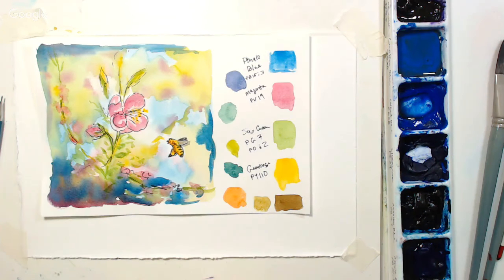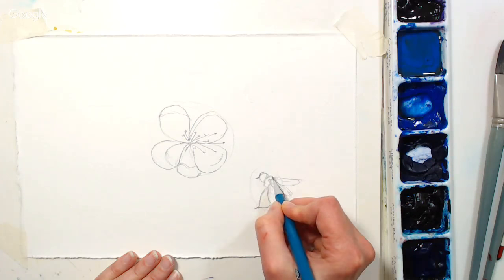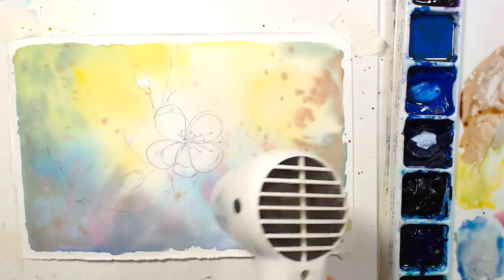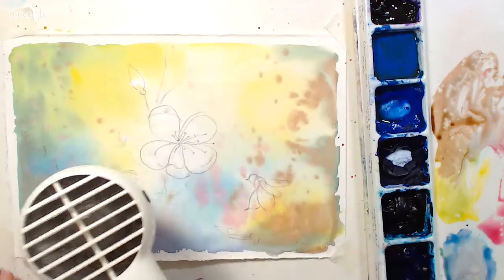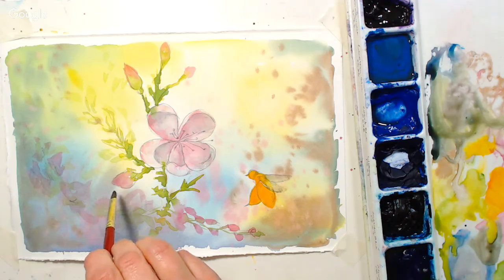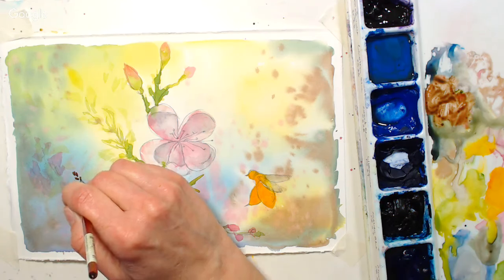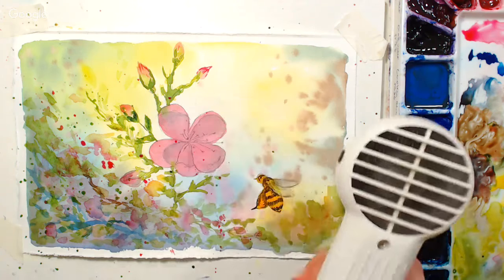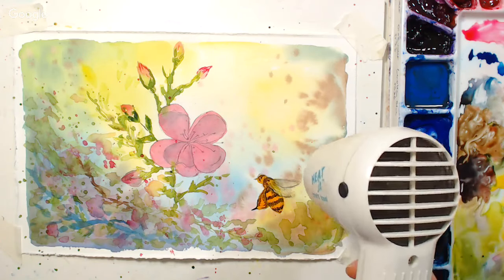LIVE: Bee & Blossom Soft Focus Watercolor // 12:30pm Eastern Time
Join me LIVE for Bee & Blossom Soft Focus Watercolor // 12:30pm Eastern Time

Supplies:
Watercolors (M Graham & Merimei Blu but any brand is fine) Sap Green, Magenta, Gamboge, Pthalo Blue

100% Cotton Watercolor PAper #140 CP (7"x11")

Pencil & soft white eraser

I have joined this group of 24 fantastic mixed media artists to bring you a year of inspiration. Click the link above to find out more.